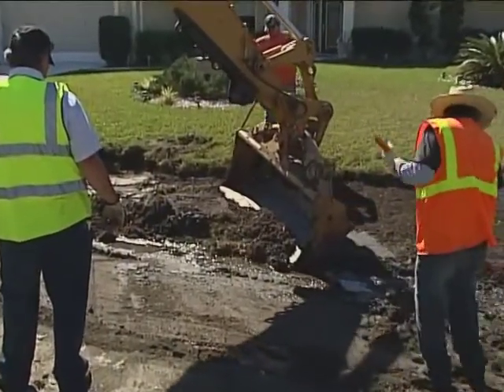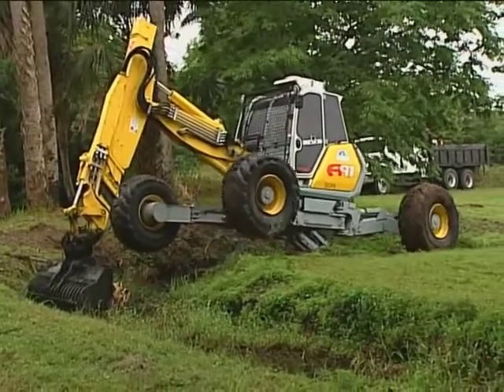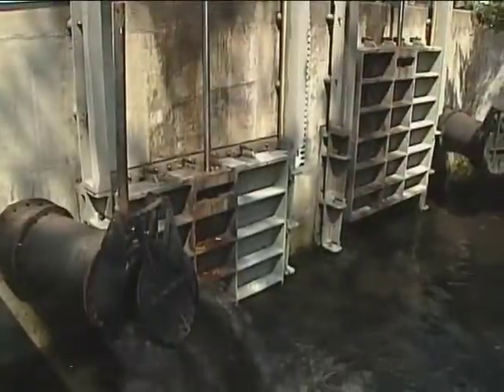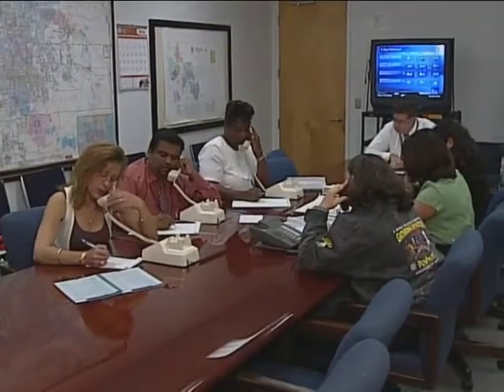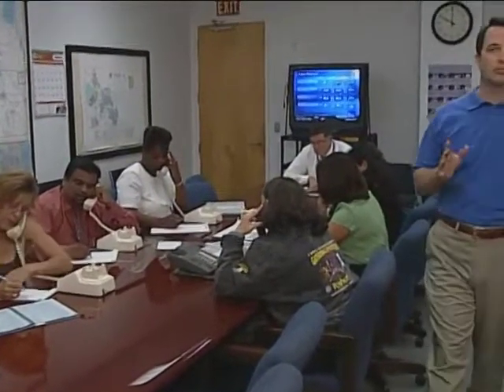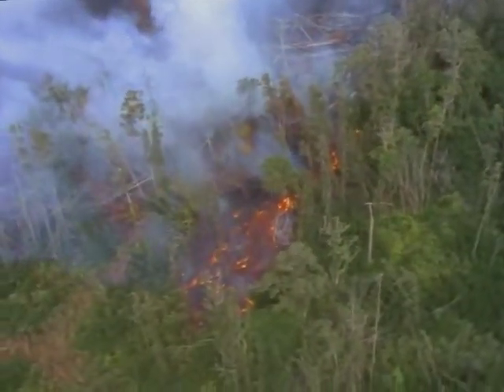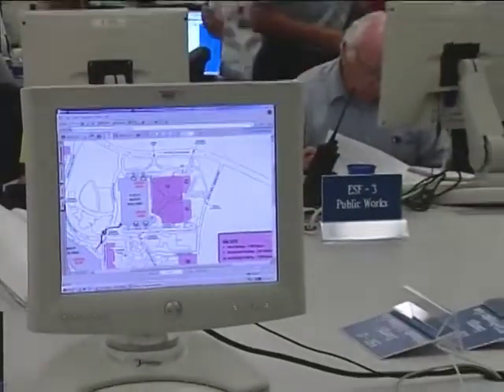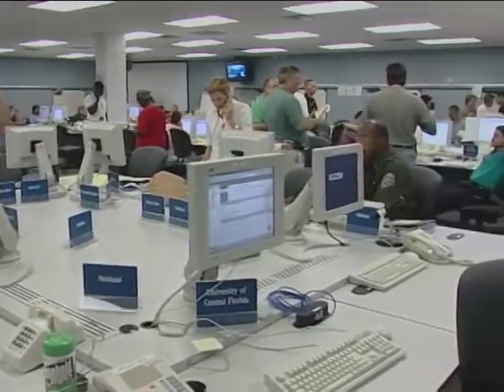APWA Florida Chapter Video - Emergency Management